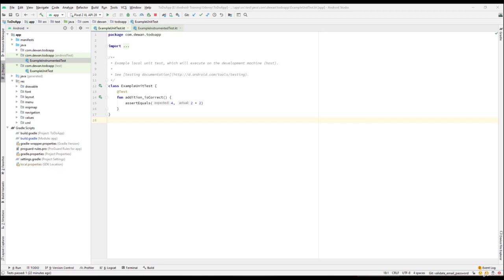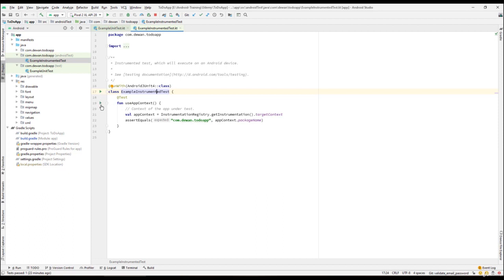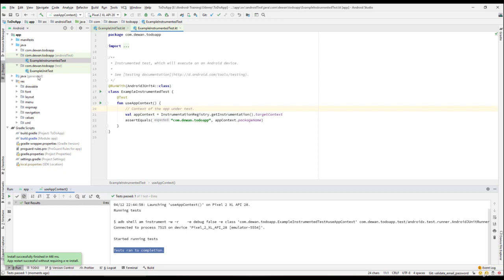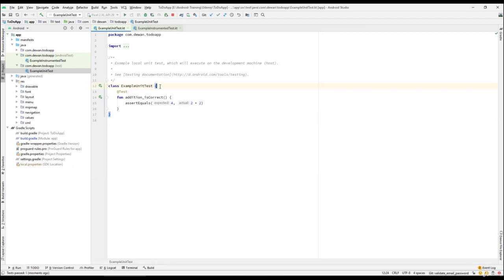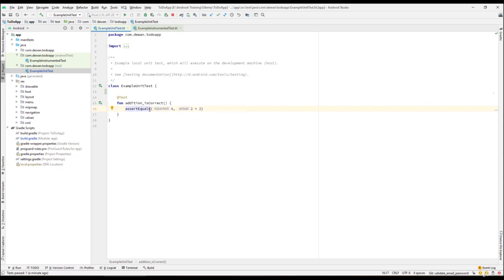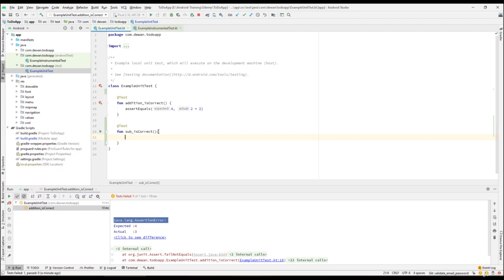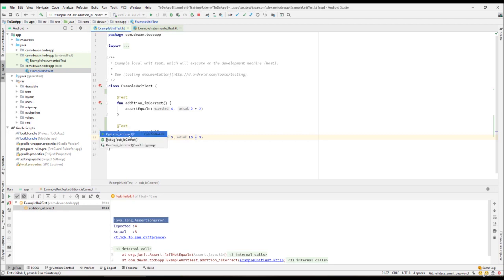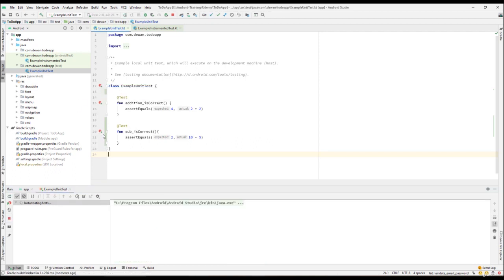277 Write and Run Your First Test